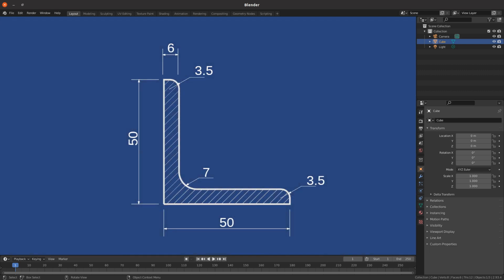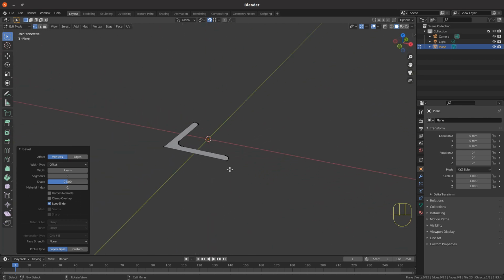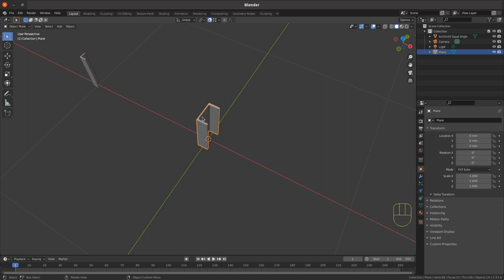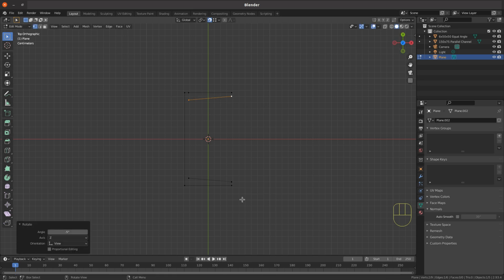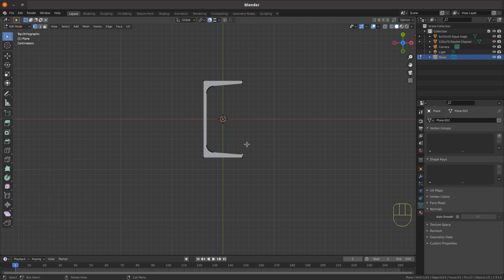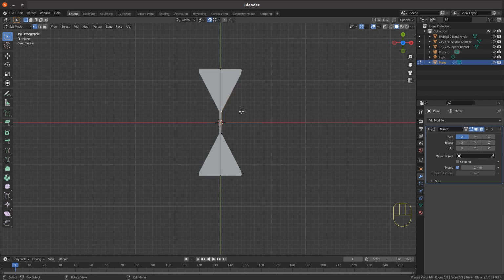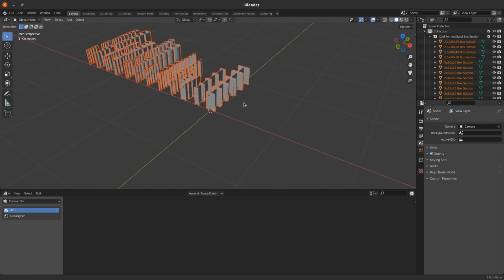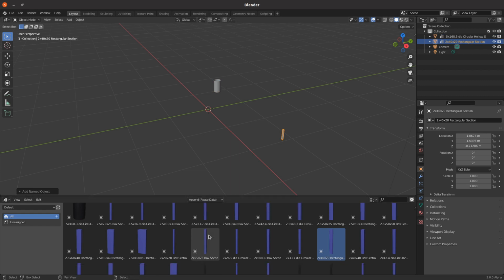014 DA3D Precision Model a Steel Stock Library for Blender 3's Asset Browser - Part 2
This second video in Project 2 'Creating a Steel Stock Library for Blender 3's Asset Browser'  looks at the techniques used to accurately model hot rolled steel sections such as angle iron, channel and H section universal beams.The video then goes on to show how a collection of steel profiles can be appended into a development build of Blender 3 and turned into assets to use in the Asset Browser.

If you are interested in using a library of steel profiles, but don't want to spend the countless hours modelling each individual component, the asset library is available. The steel stock library I use containing 135 different steel sections and is shown in the video, is available from my gumroad site for a small fee

This free video tutorial is recorded using Blender 3 and covers: Blender Basics, Blender Modelling, Mechanical Modelling, Precision Modelling, Product Design. Blender Tools, Blender Training and much more.

It will mean you will be notified when the next video is released and help others on YouTube find this information.